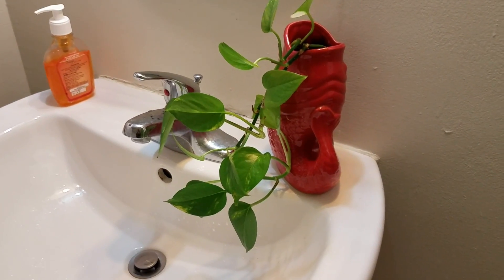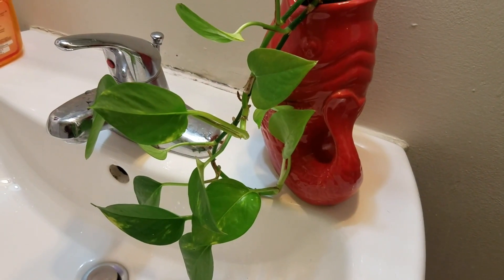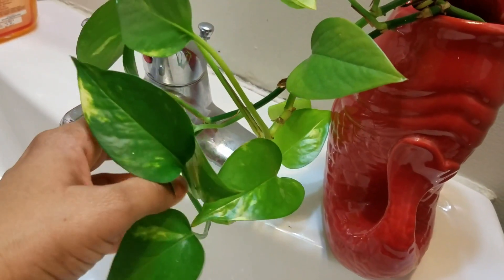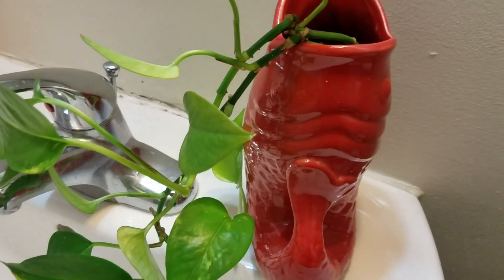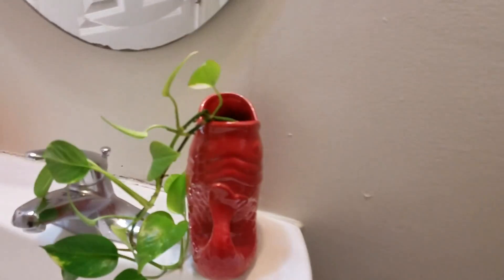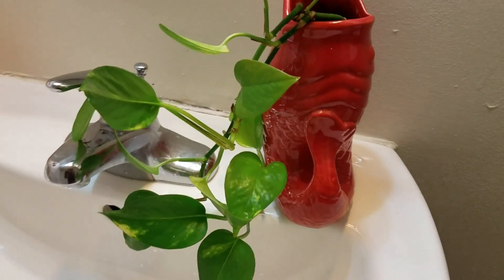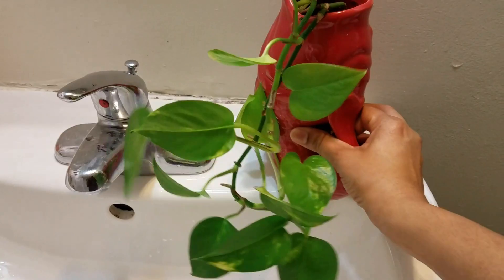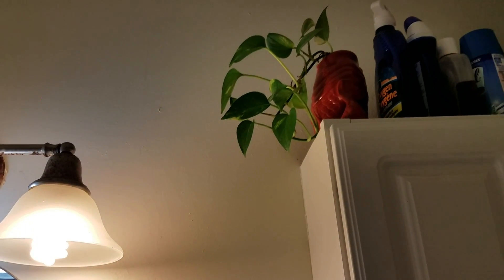Growing pothos (money plant) without sunlight in restroom.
Pothos is a common indoor plant. NASA have recommended this plant as one of the best indoor plants which cleans and purifies air. In this video I have shared growing pothos in water in a closed space like restroom just with a help of the LED light of the bathroom without any direct or indirect sunlight. Best way to purify air  and remove toxins in our house.